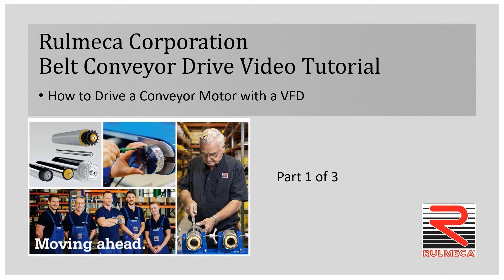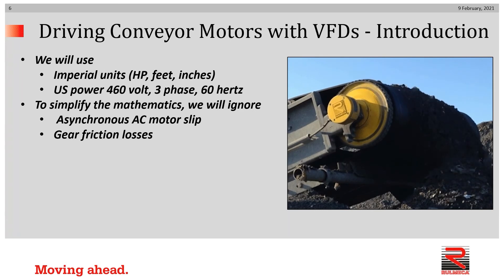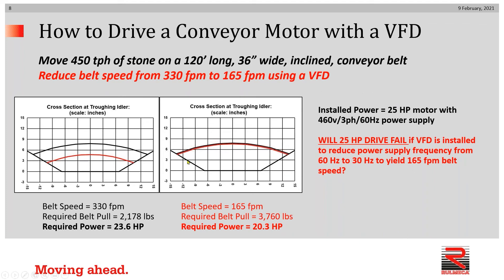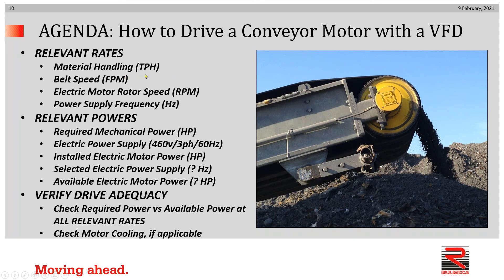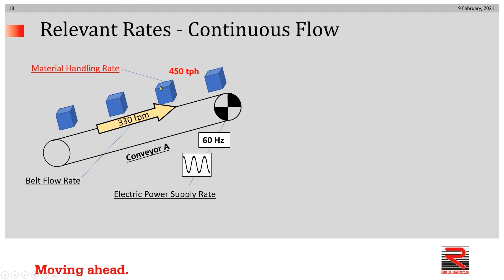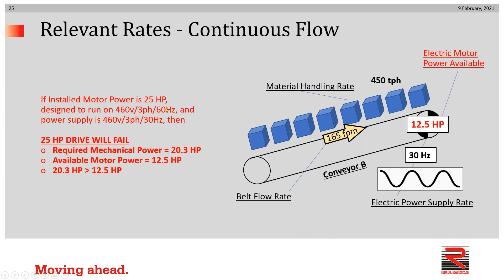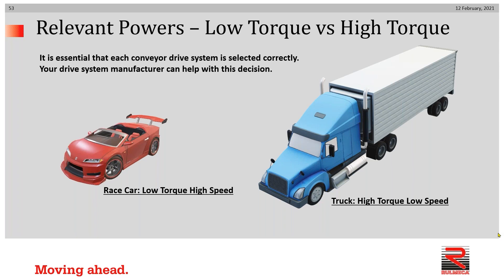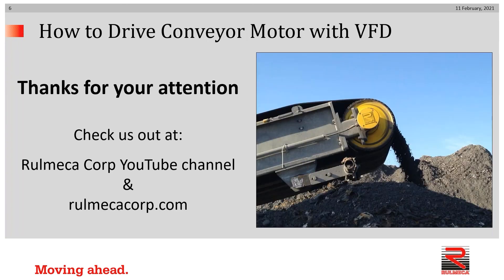Driving a Conveyor Motor with a VFD 1 of 3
This is 1 of 3 videos which explain how to drive a conveyor motor with a variable frequency drive (VFD).  For more resources click
0:00 Introduction
0:38 Agenda Part 1
2:40 Real World Example
5:49 Continuous Flow Cases
9:16 Metered Flow Cases
12:09 TIP: Race Car or Truck?
This belt conveyor is 120 feet (ft) long and 36 inches (in) wide and was designed to move 450 tons per hour (TPH) of stone at 330 feet per minute (FPM).

The diagram shows that 450 TPH of stone will fit within the trough of a 36 in wide conveyor belt. Required belt pull to is 2,178 pounds (lbs). Mechanical power required to drive the conveyor is 23.6 horsepower (HP).  A 25 HP motor was installed. An alternating current (AC) power supply is defined by voltage, number of phases, and supply frequency.  Since a power supply of 460 volts, 3 phase, 60 Hertz (460v/3ph/60Hz) was available, the motor was designed to run on that supply.  Can the operator install a VFD to reduce the belt speed to 165 fpm and use the existing drive motor?

Required belt pull is 3,760 lbs at a belt speed of 165 fpm and required mechanical power is 20.3 HP.  The drive will fail because required mechanical power is 20.3 HP, but available motor power is 12.5 HP.  This tutorial will explain relevant rates and relevant powers and show how to verify drive adequacy.

Rate is the quantity of something measured against something else. Material handling rate is defined in TPH in bulk handling and units per minute in unit handling.  Conveyor belt speed is defined in FPM. Electric motor power is defined in HP at a specified power supply. Electrical power supply is defined in volts, number of phases, and frequency.  It is important to note if power supply frequency is constant or variable (e.g. through the use of a VFD).
We will examine rates and powers in four examples.  In continuous flow, we will examine required and available powers when a given belt speed is reduced.  In metered flow, we will examine required and available powers when a given belt speed is increased.

In continuous flow, material handling rate remains constant between conveyors. If, for example, conveyor A handles 450 TPH of stone at a 330 FPM belt speed, then conveyor B will handle 450 TPH at a 165 FPM belt speed, as long as the conveyor width is adequate.

Analyze conveyor A as follows:
• Material Handling Rate = 450 TPH
• Conveyor Belt Speed = V = 330 FPM
• Power Supply = 460v/3ph/60Hz
• Motor is optimized to run on 460v/3ph/60Hz
The CEMA Conveyor Design Manual shows that required belt pull, Te, may be calculated using the equation below.
Te = LKt (Kx + KyWb + 0.015Wb) + Wm(LKy + H) + Tp + Tam + Tac
shows that
Required Power = Te x V
Required power to drive conveyor A = 23.6 HP.
A conveyor drive consists of an electric motor, gear reducer, and pulley. If the operator installs a 25 HP drive system, designed to run on a 460v/3ph/60Hz power supply, and the power supply is 460v/3ph/60Hz, the drive will not fail.
Required mechanical power = 23.6 HP
Installed power = 25 HP
Available power = 25 HP
23.6 HP is less than 25 HP

Analyze conveyor B powers as follows:
• Conveyor Belt Speed = V = 165 FPM
• Power Supply = 460v/3ph/60Hz
If the operator uses the installed 25 HP drive system and the changes the supply frequency to 460v/3ph/30Hz to decrease belt speed to 165 FPM, then the drive will fail.
Required mechanical power = 20.3 HP
Available power = 12.5 HP
20.3 HP is greater than 12.5 HP

Two metered flow applications show the challenge of attempting to significantly increase belt speed with a VFD. In metered flow, material handling rate is linearly proportional to belt speed, as long as conveyor belt is sized appropriately.  If conveyor A handles 400 TPH at a belt speed of 50 FPM, then conveyor B will handle 800 TPH at a belt speed of 100 FPM.

Analyze conveyor A powers as follows:
• Material Handling Rate = 400 TPH
• Conveyor Belt Speed = V = 50 FPM
• Power Supply = 460v/3ph/60Hz

Required power to drive conveyor A = 15.4 HP.  If a 20 HP drive system, designed to run on a 460v/3ph/60Hz power supply, is installed and the power supply is 460v/3ph/60Hz, the drive will not fail.
Required mechanical power = 15.4 HP
Installed power = 20 HP
Available power = 20 HP
15.4 HP is less than 20 HP

• Material Handling Rate = 800 TPH
• Conveyor Belt Speed = V = 100 FPM
• Power Supply = 460v/3ph/120Hz

Required power to drive conveyor A = 29.9 HP.
29.9 HP is greater than 20 HP
The drive system will fail.  It is impossible to drive the motor at 120 Hz, as explained below.